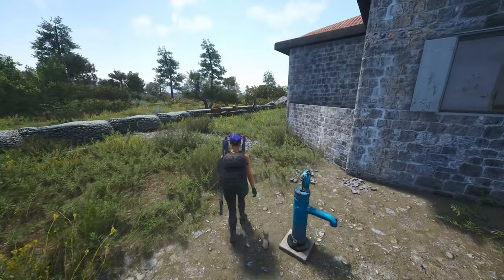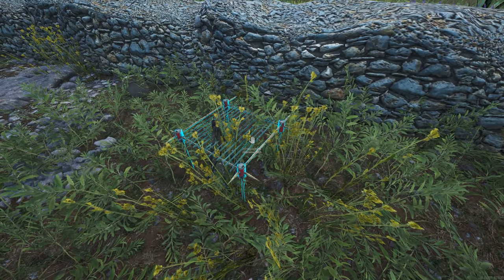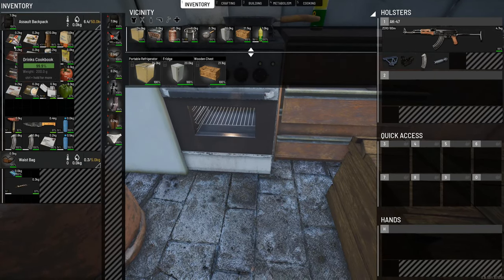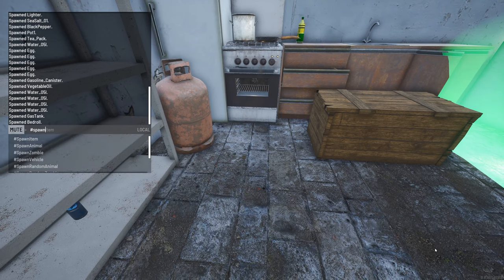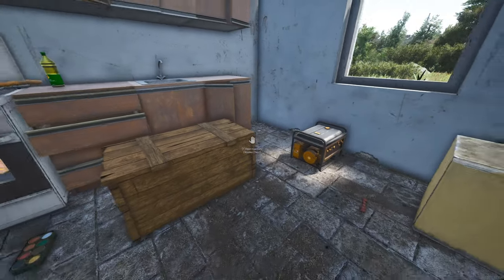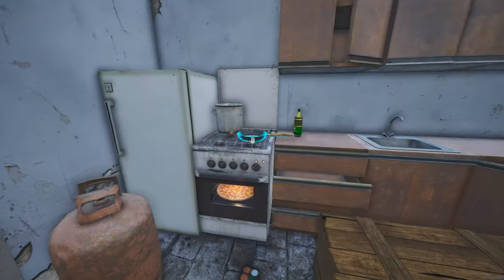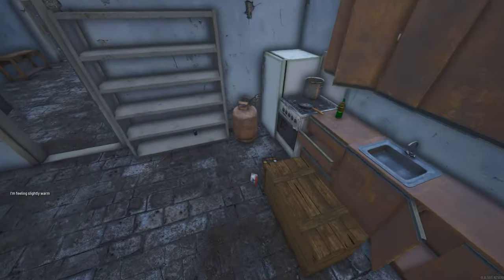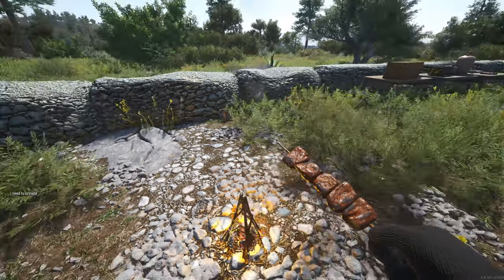SCUM 0.85 - Why Is The New Cooking System So Popular Right Now? Find Out Why!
Scums 0.85 loot reworks goes hand in hand with the cooking rework.

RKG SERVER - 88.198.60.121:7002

- 50" QLED Samsung TV
- 22" Asus Monitor